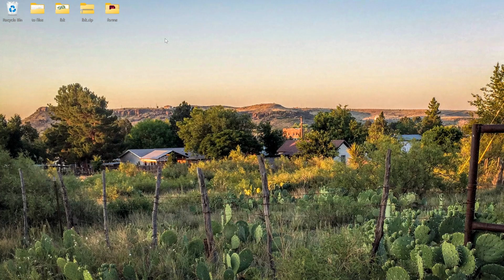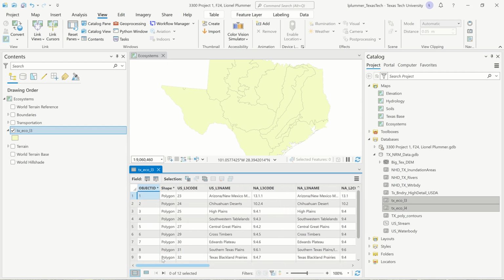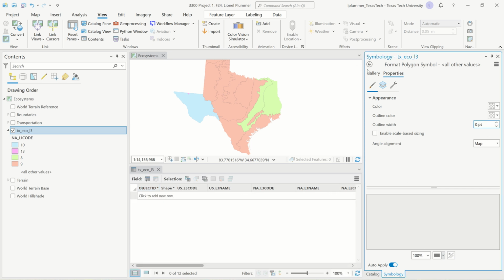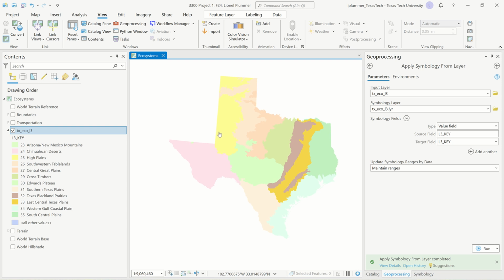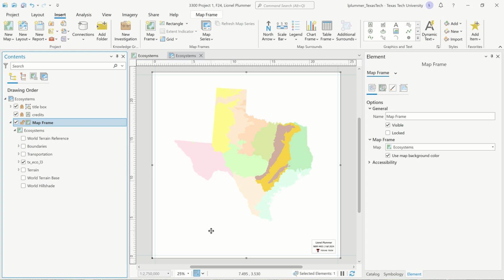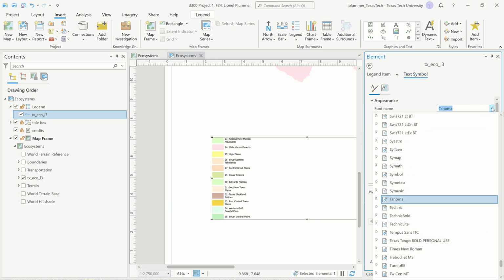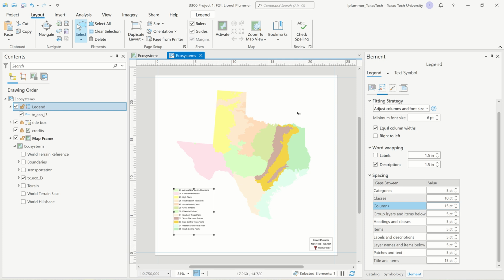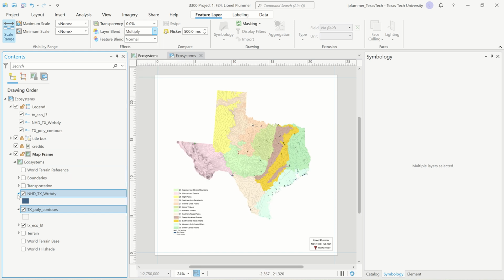NRM 3300, TX Ecosystems, Video2, f24